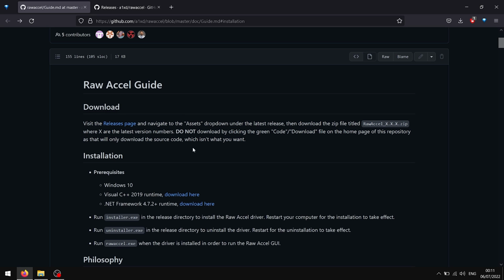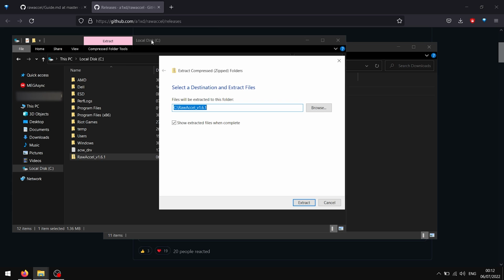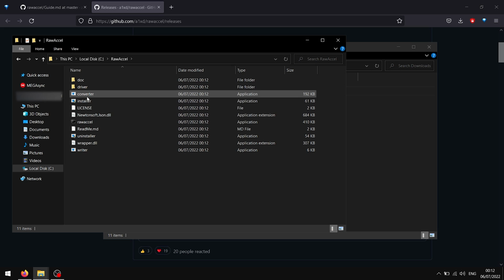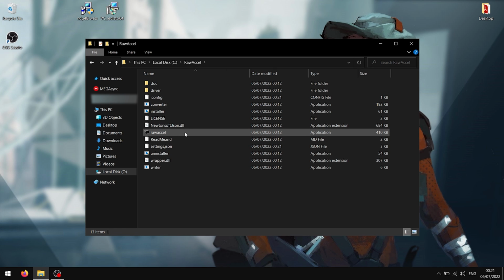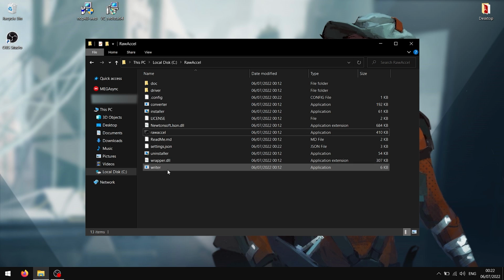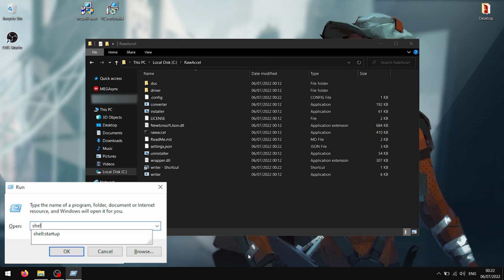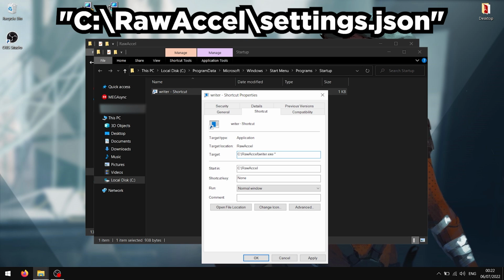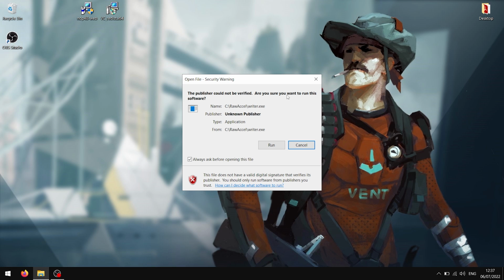Raw Accel: Installation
Target:
C:\RawAccel\writer.exe "C:\RawAccel\settings.json"
^or change to where you have installed RawAccel

Run:
shell:startup

(if installing for all users, try "shell:common startup")

*make sure Windows EPP is disabled.
Mouse Settings → Additional Mouse Options → Pointer Options → Uncheck Enhance Pointer Precision

You don't have to install to C:Drive, I just prefer it there.

Version used in video: v1.6.1

📈What is Raw Accel?
"Raw Accel is a Windows 10 64-bit driver which allows for the acceleration of mouse input in the raw input stream. It started as a replacement for InterAccel and has been extended with more acceleration types, charts, and other features."

🕑Timestamps
0:00 // Prerequisites
0:34 // Driver Install
1:24 // After Restarting PC
1:43 // Load Raw Accel settings on start up (silently)